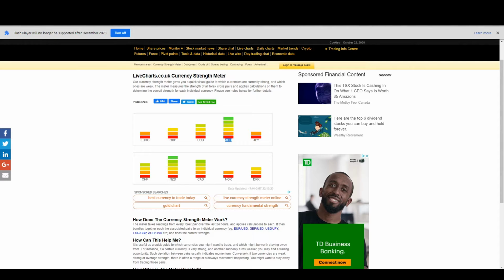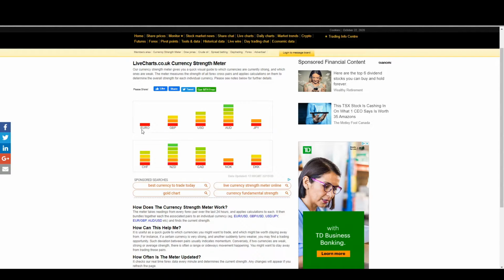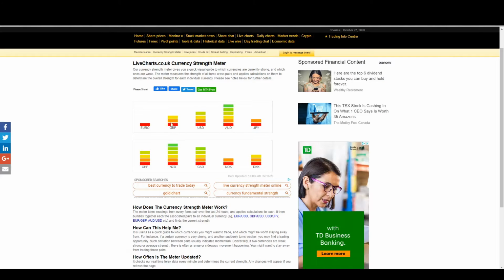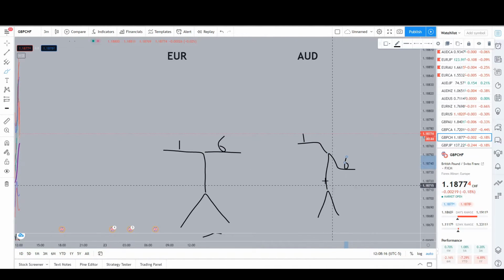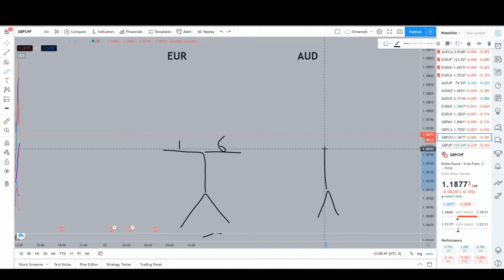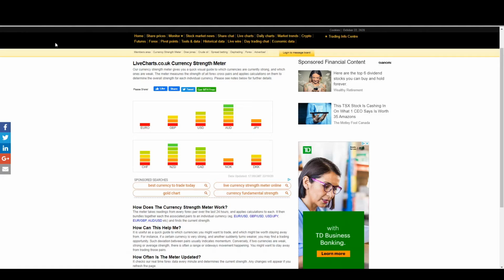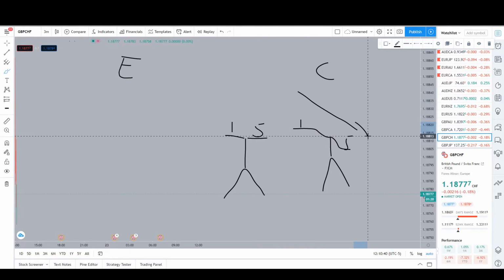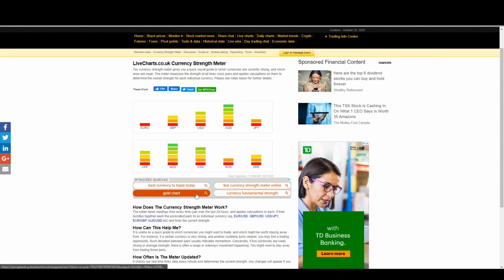|| CURRENCY STRENGTH METER TUTORIAL || FOREX TRADING ||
In this video I give a brief walk though on how to use the currency strength meter while trading (binary) forex.